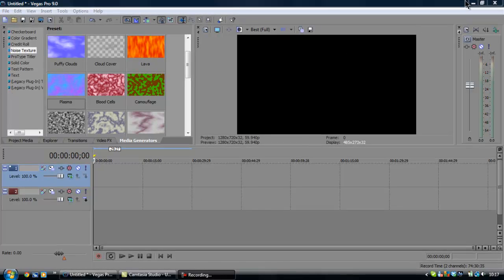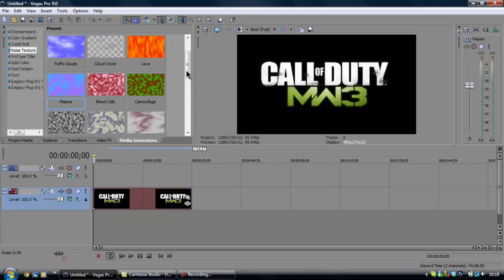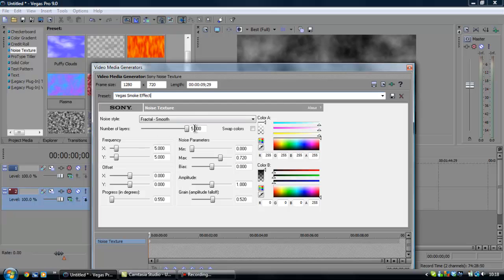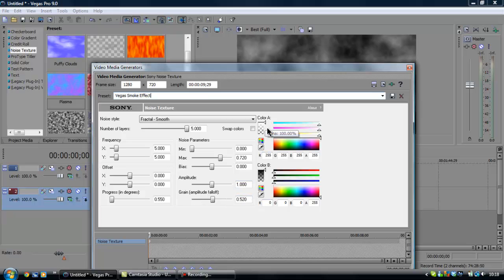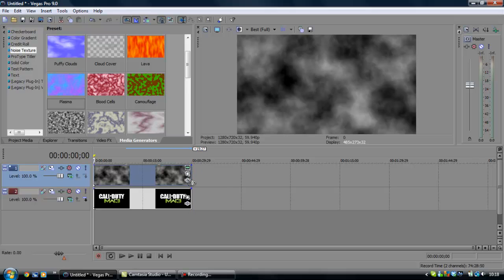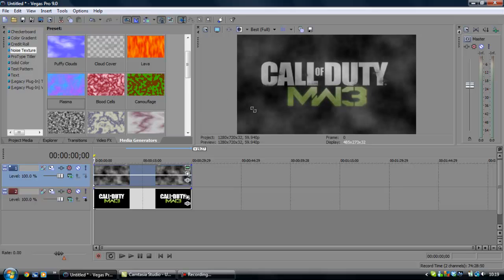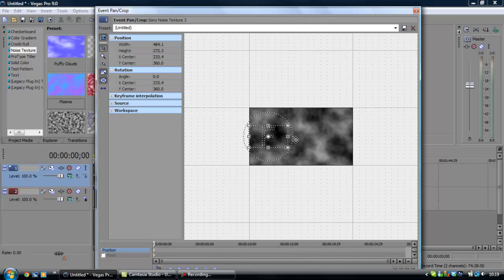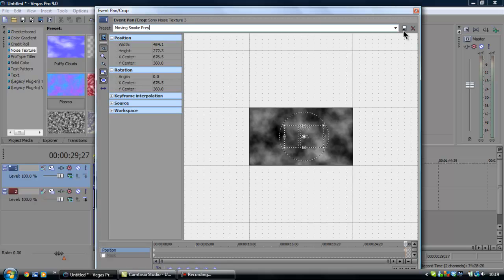Sony Vegas Tutorial: Moving Smoke Effect!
Hey Guys, your one and only MrJamieTECHGEEK here with a quick Sony Vegas tutorial on how to create a moving smoke effect. If you have any questions, post them below. I will be happy to help.